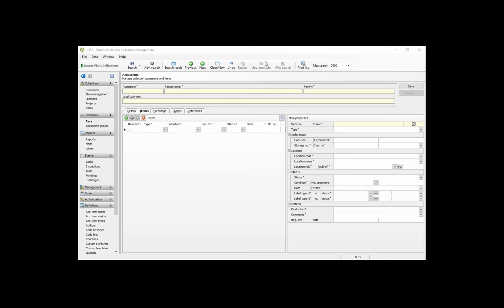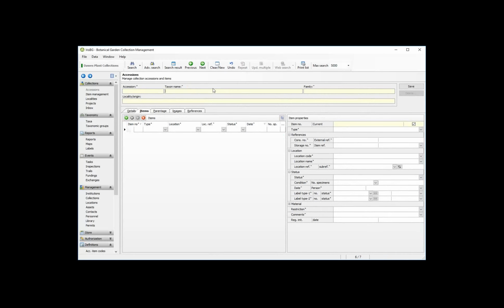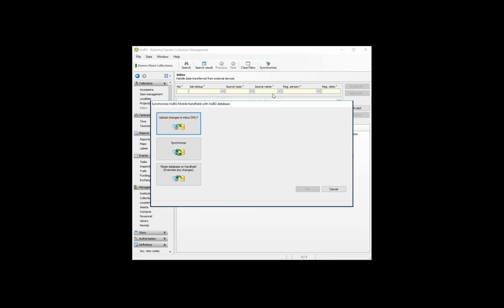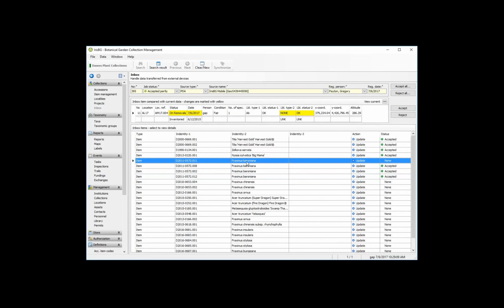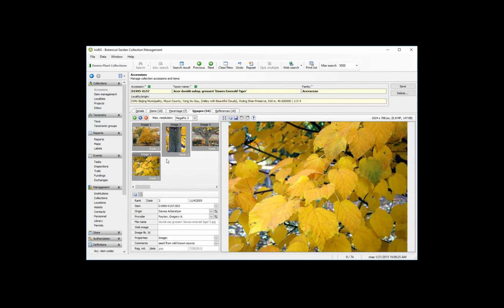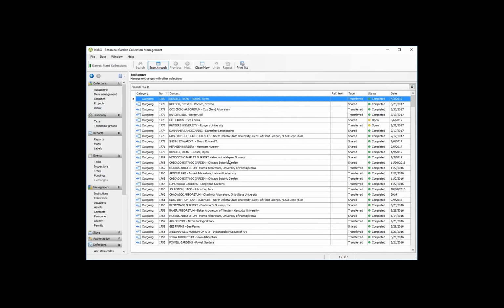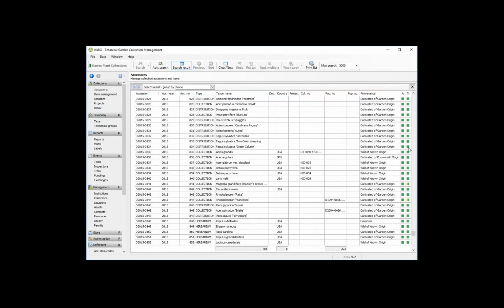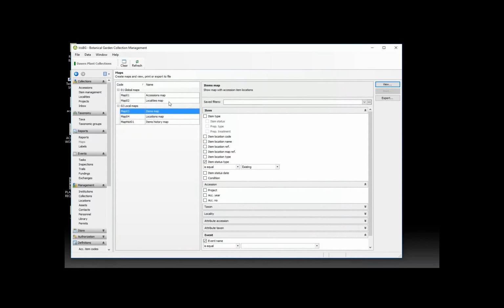Q&A Webinar 2017-07-06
Topic: IrisBG at The Dawes Arboretum - part 2. This is the recording of our Q&A webinar hosted by Greg Payton at The Dawes Arboretum. The webinar is held every first thursday of the month.